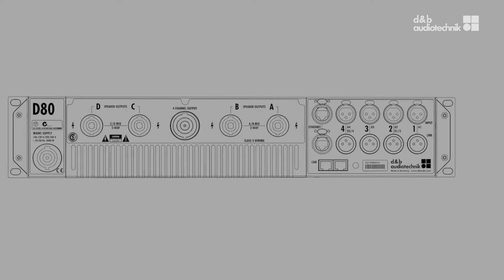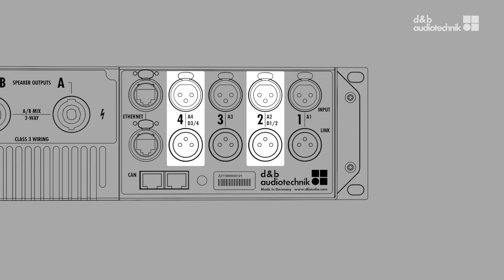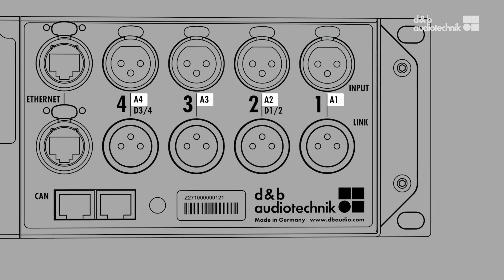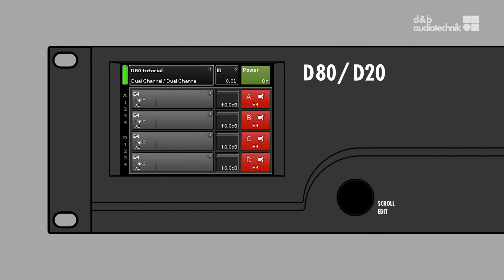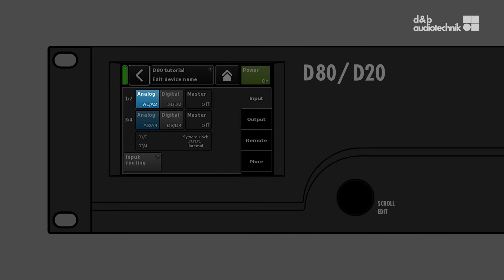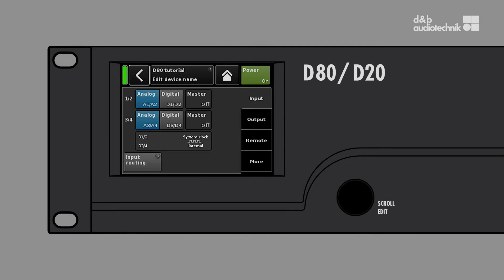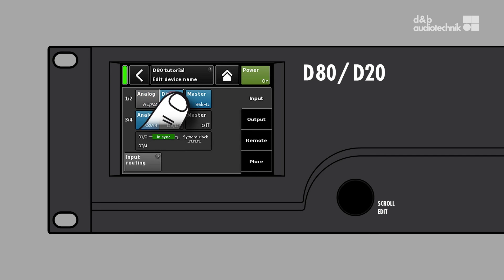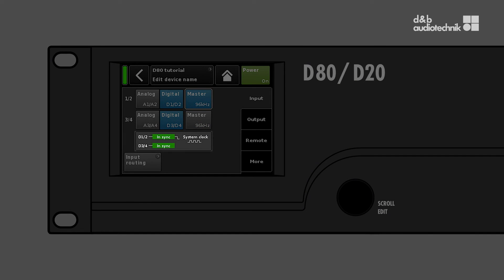D80, D20 amplifiers tutorial 2 Device setup: Input modes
All d&b amplifiers incorporate sophisticated Digital Signal Processing capabilities for comprehensive loudspeaker management, switchable filter functions, remote capabilities and user-definable controls. They are designed specifically to power d&b loudspeakers and are the beating heart of all d&b systems. This tutorial will guide you through the basic functions of the D80 and D20 amplifiers in 5 chapters, which represent d&b's next generation of high power four channel system amplifiers. D80 and D20 provide two user-definable 16-band equalizers with parametric, notch, shelving and asymmetric filters and up to 10 seconds of delay, all of which can be applied to each of the amplifiers’ four channels. As is the case for all other d&b amplifiers, they feature analog and AES / EBU digital inputs assignable to each channel, not to mention System check, Input and Load monitoring, overvoltage protection, temperature and signal controlled cooling and switch mode power supplies.